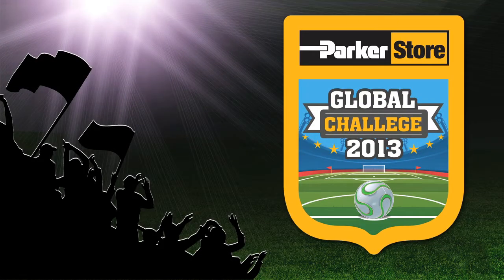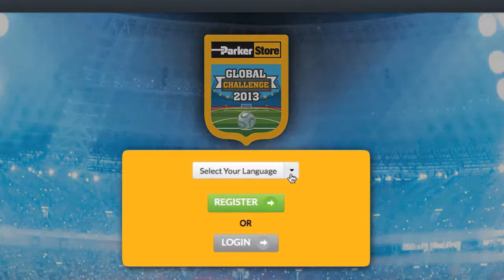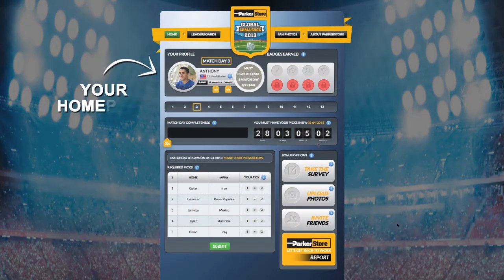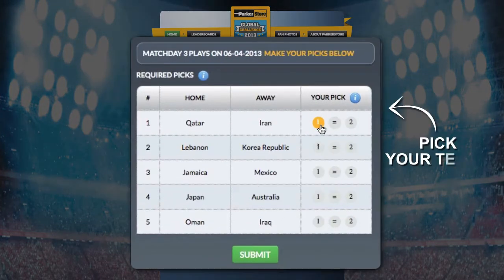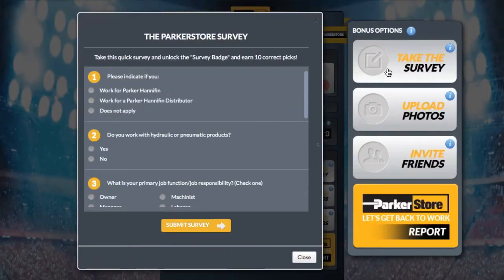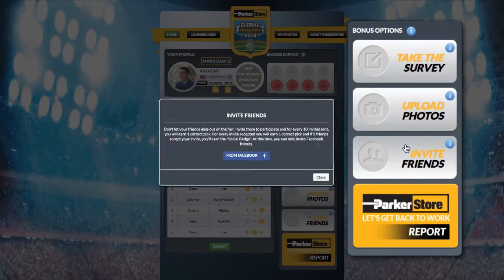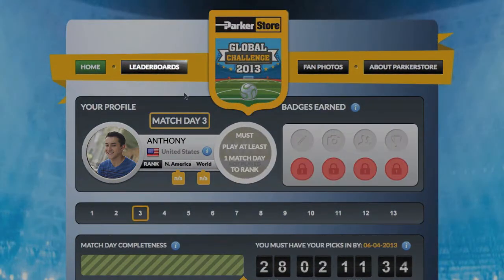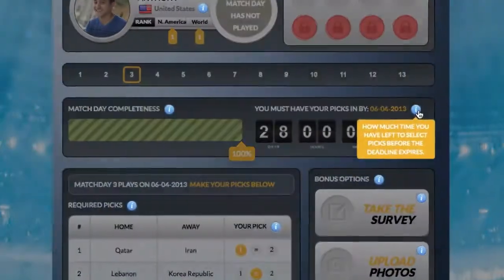ParkerStore Global Challenge - How to Play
The ParkerStore Global Challenge is a game that allows soccer fans like you to connect with like-minded soccer fans around the world.

All you have to do is pick as many correct winners of qualifying matches leading up to the big tournament in Brazil.